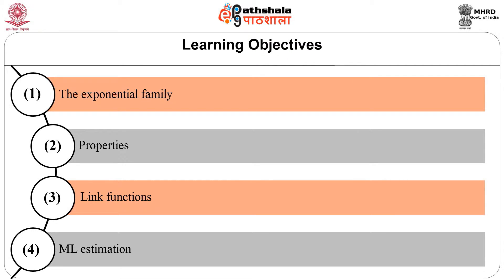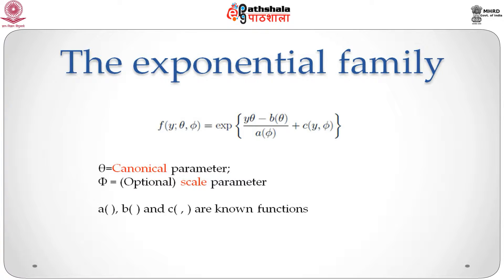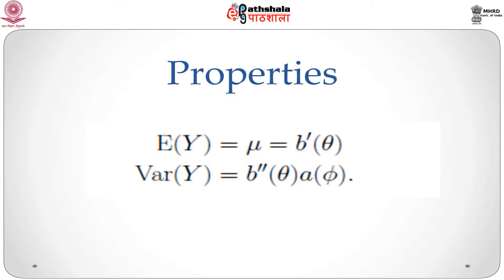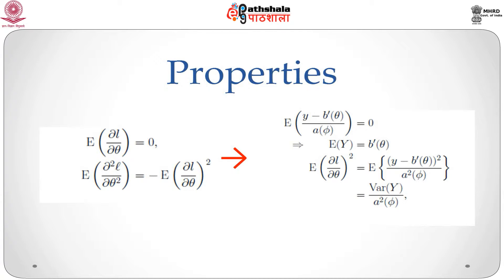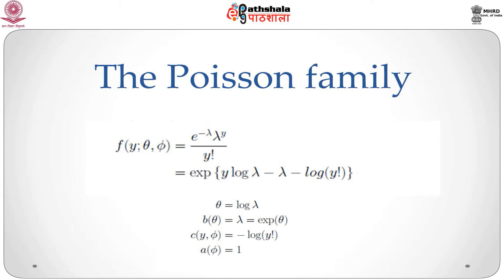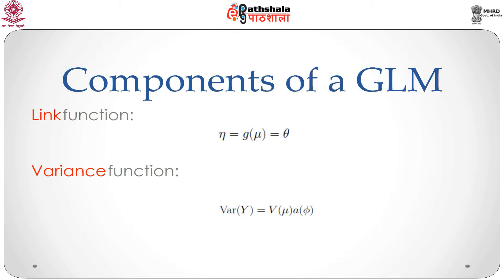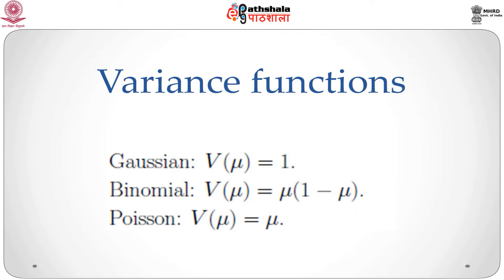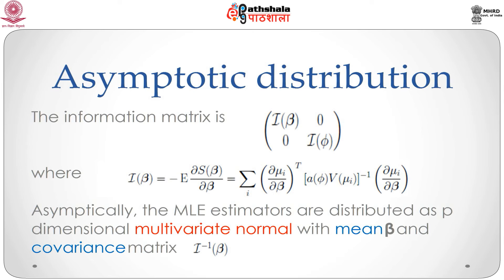Components of a GLM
Paper: Regression Analysis III
Module: Components of a GLM

Content Writer: Sayantee Jana/ Sujit Ray